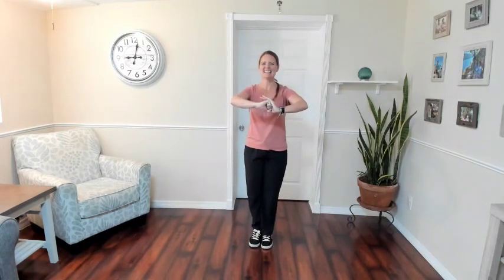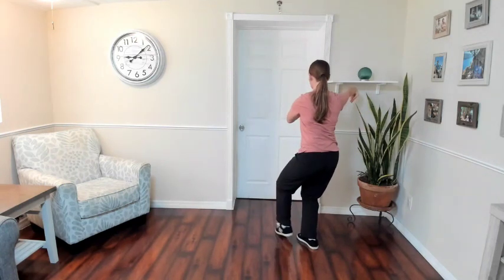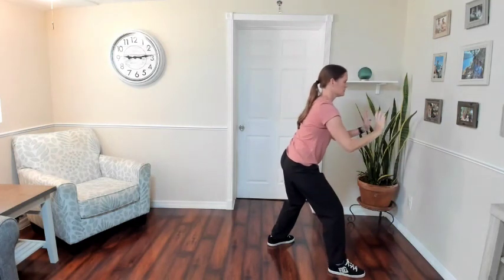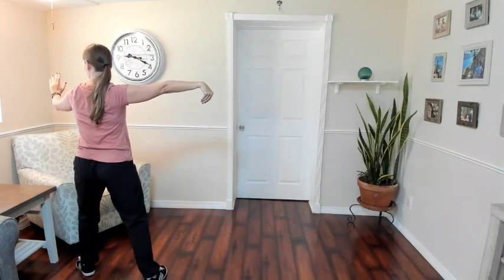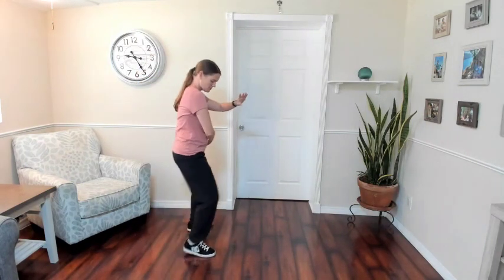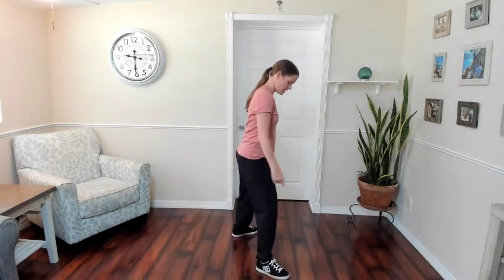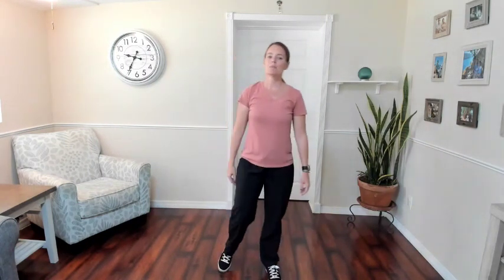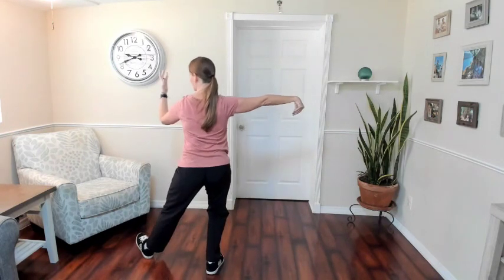New Transition to Grasping the Bird's Tail Simplified Step by Step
Welcome back to the next installment in our Yang 103 Tai Chi Form journey! In this video, we will review the movements we've learned so far in Section 2 and Section 3 of the Traditional 103 Form by the Yang Family. Take this opportunity to refine your technique and deepen your understanding of each posture as we walk you through the sequence with clarity and precision. Additionally, we'll explore a new transition to Grasping the Bird's Tail, adding depth and continuity to your practice. Whether revisiting familiar territory or embracing a fresh challenge, join us for this enriching session designed to enhance your Tai Chi journey.

Your support fuels our commitment to providing quality instruction and resources to the Tai Chi community. Let's continue to flow and cultivate harmony in both body and mind.